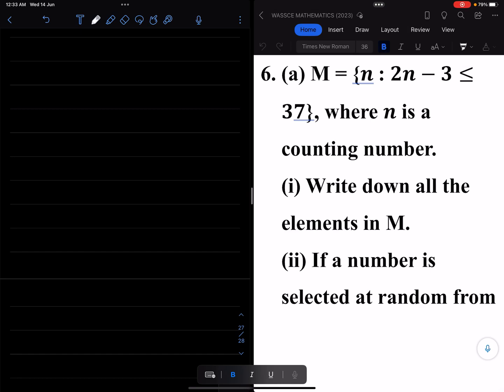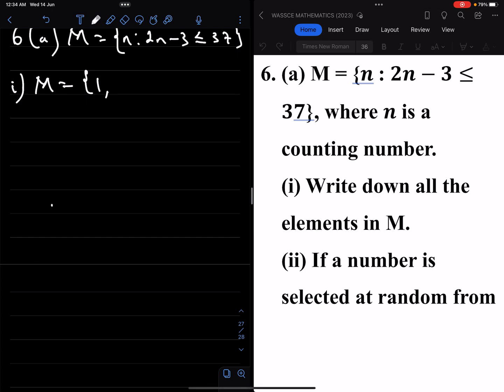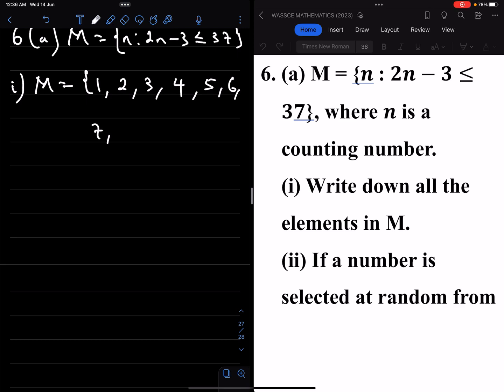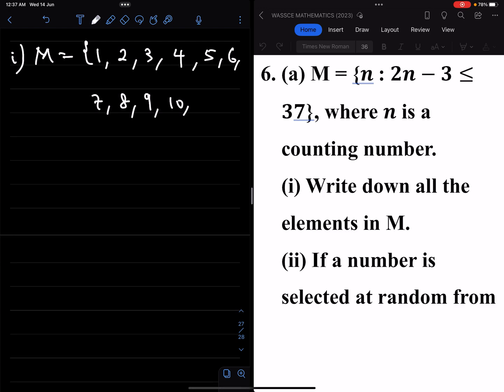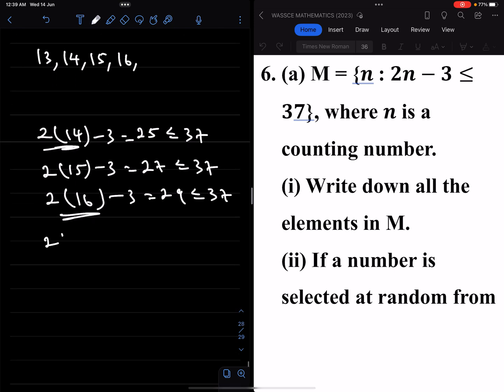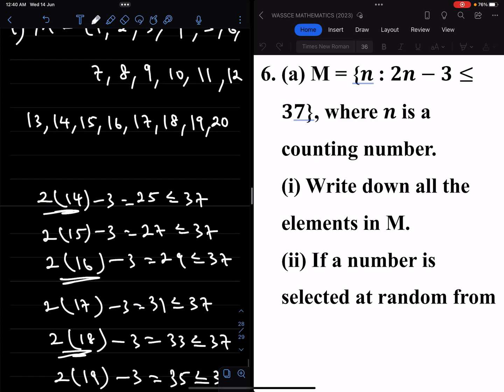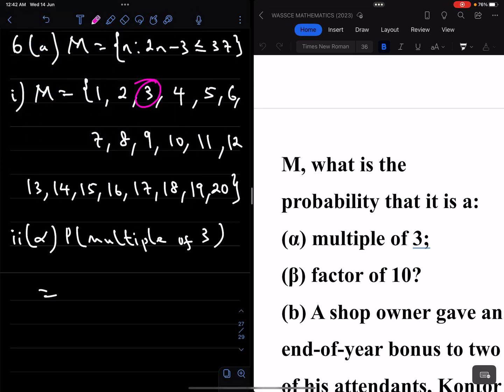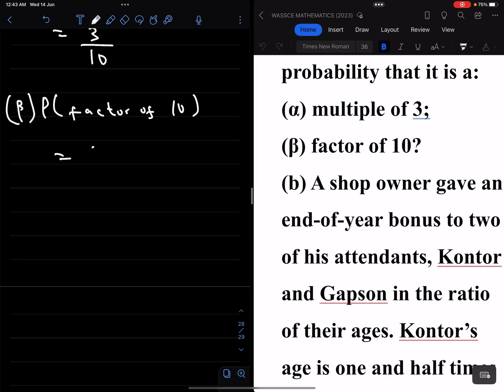2023 WASSCE MATHEMATICS SECTION A - 6(a)